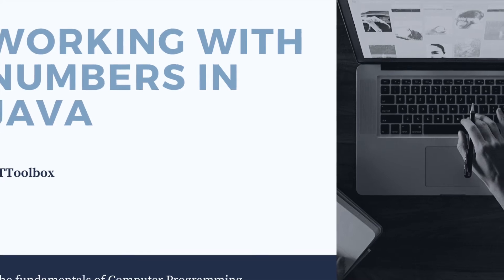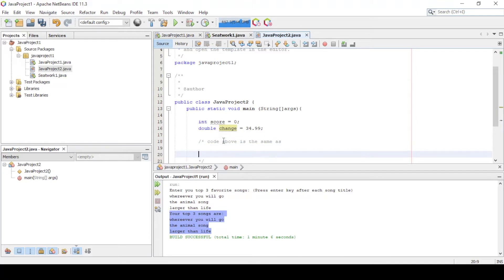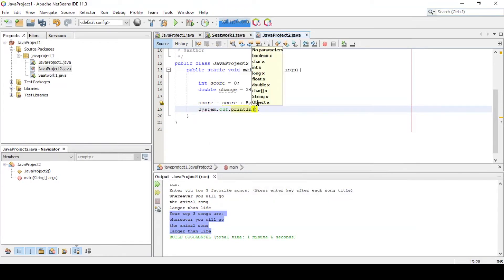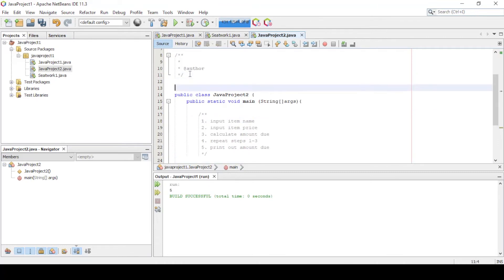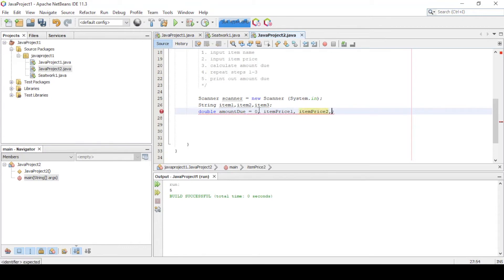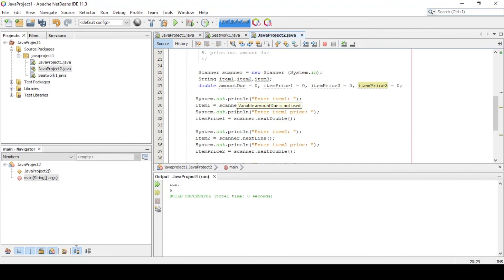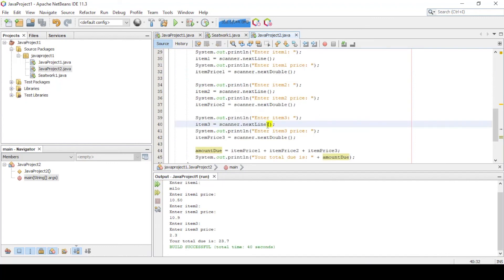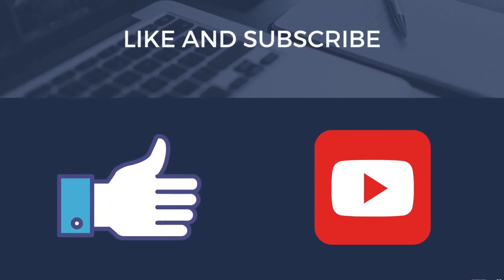Java Programming Topic 6 - Working with numbers in Java (Taglish)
In this lesson, you will learn how to accept number inputs from user.